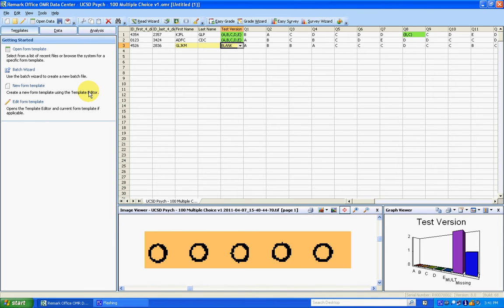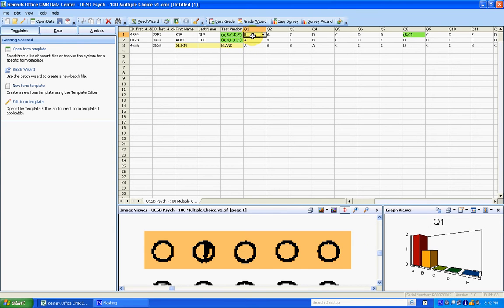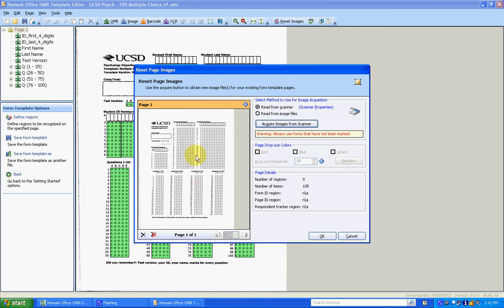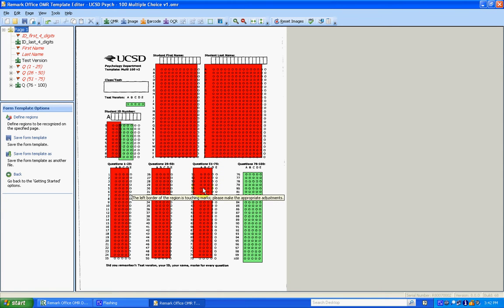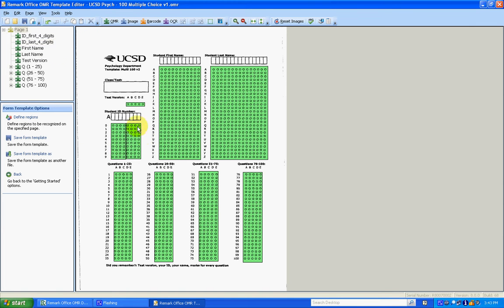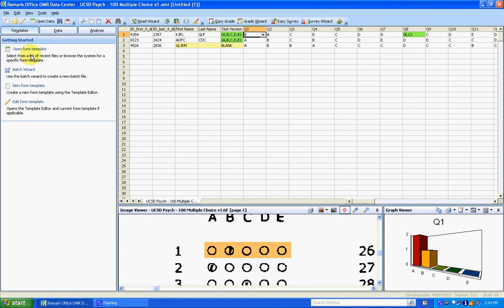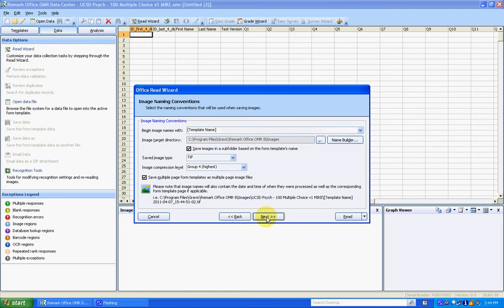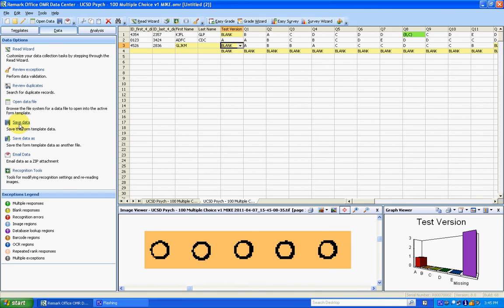Fixing a bad template in Remark